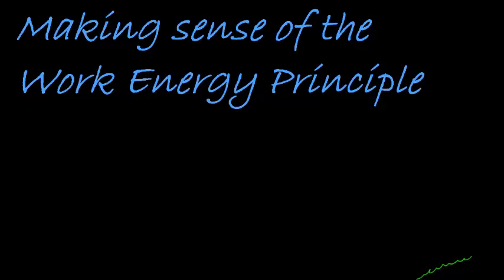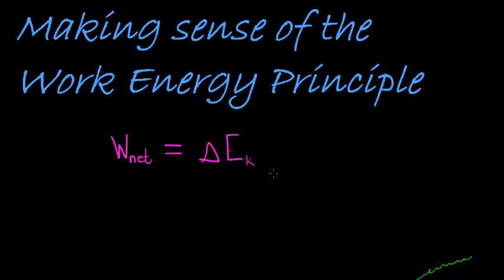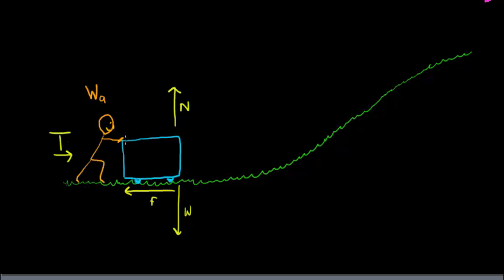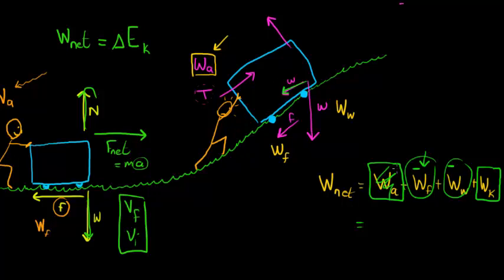Understanding the Work Energy Principle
Understanding the work Energy Principles: "excess/deficit energy" goes into changing velocity